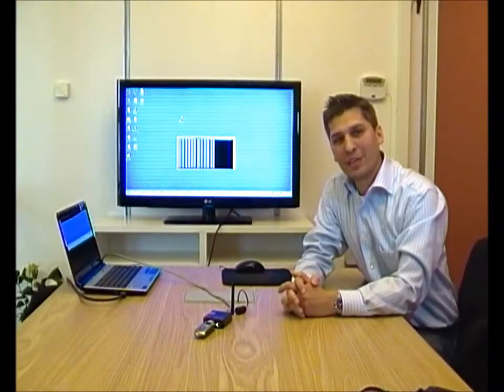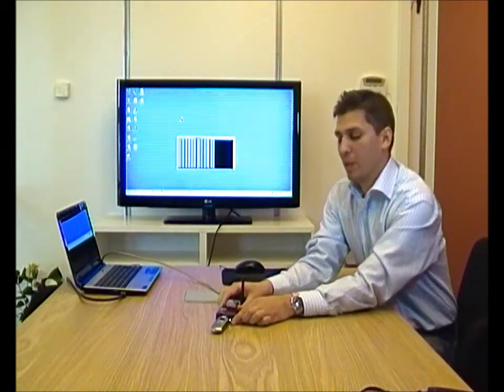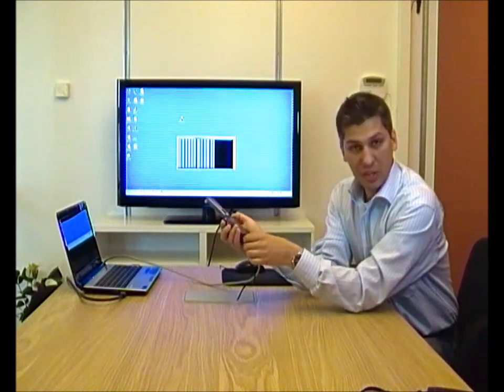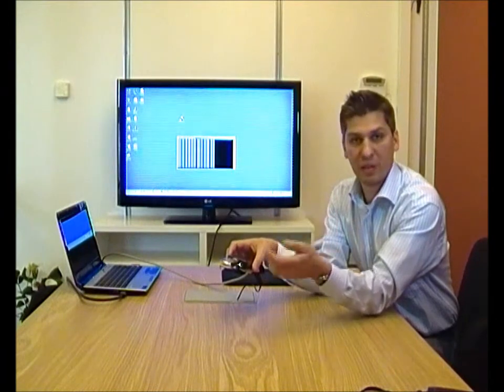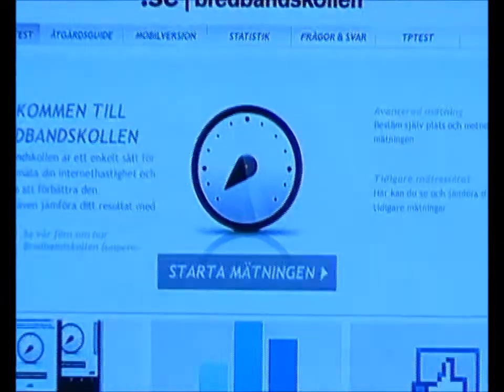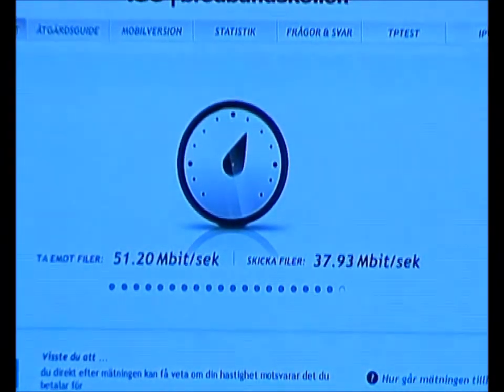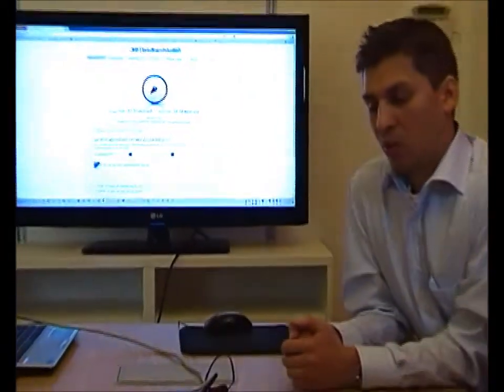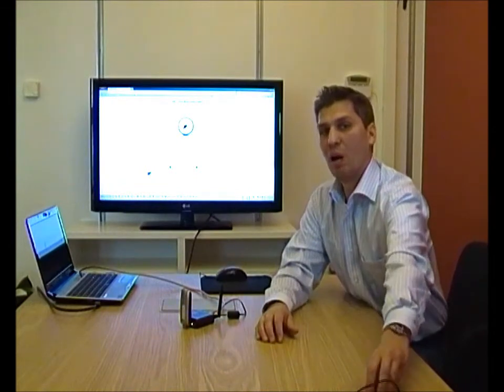DOVADO TINY video demonstration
The world's smallest 4G/LTE-capable USB router!
Supports 4G/LTE, 3G/DC-HSPA+ (42Mbps) or CDMA2000 1xEV-DO USB modems.
Connects to the mobile Internet via a USB modem.
Able to throughput mobile broadband data speeds of 70 Mbps!
Shares out the single internet connection via WiFi and/or LAN.
Can be used with any operator, anywhere at anytime.
Auto-configures itself for Mobile Internet (currently in select nations, more to follow).
Automatic link failover (USB to WAN port, WAN port to USB).
Connection Status Overview bar, bringing you relevant connection stats.
Maintains your Internet uptime with help of the Connection Tracker.
Firmware upgradeable for cool new features and USB modems!
Video setup tutorials available online.